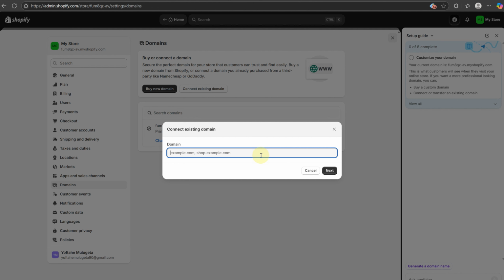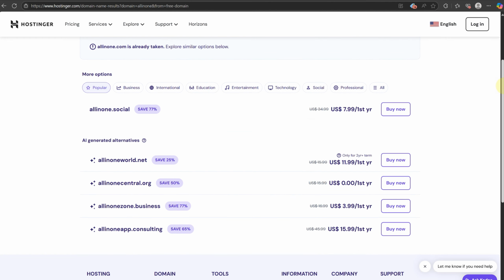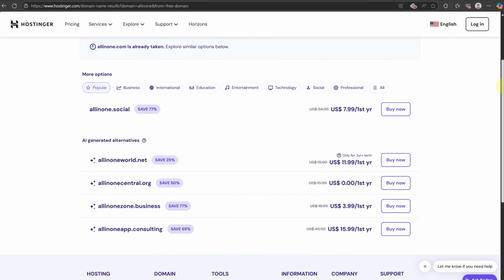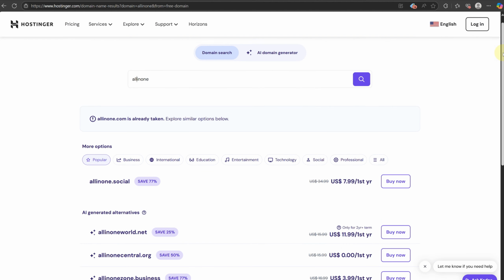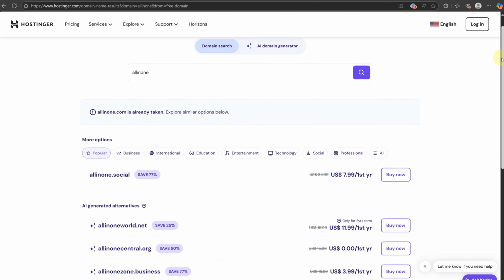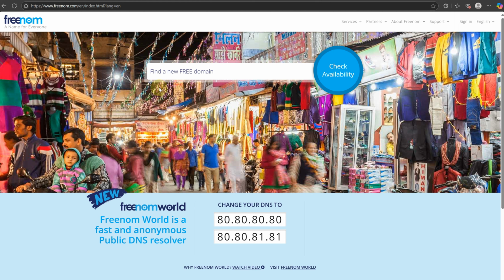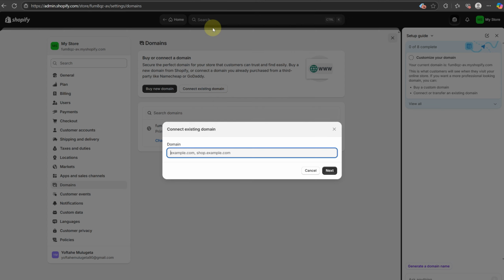How To Get A Free Domain For Shopify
Learn how to get a free domain for Shopify and start your online store without spending extra on a custom web address. In this quick guide, we’ll show you the best methods to claim a Shopify free domain, including using third-party providers and Shopify's own tools. Whether you're a beginner or starting a dropshipping business, this video explains everything about getting a free Shopify domain step-by-step. Don't miss out on this chance to save money and set up your store professionally. Watch till the end to grab your free domain for Shopify today!